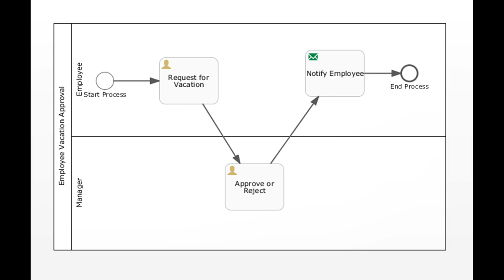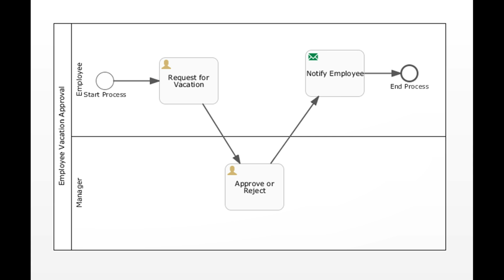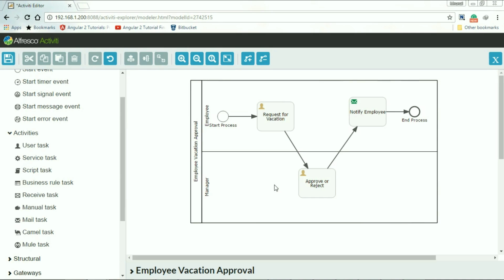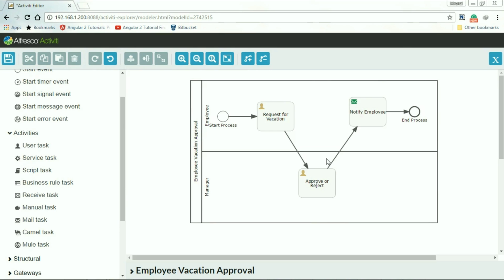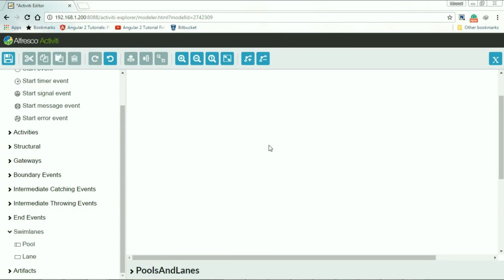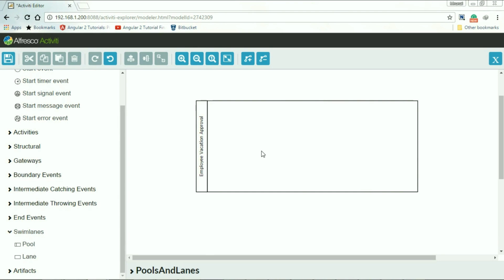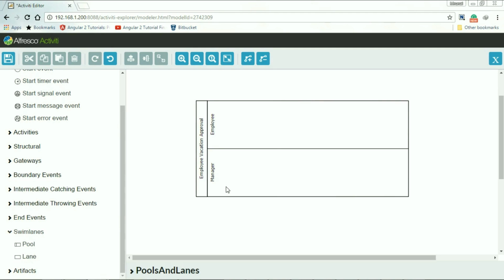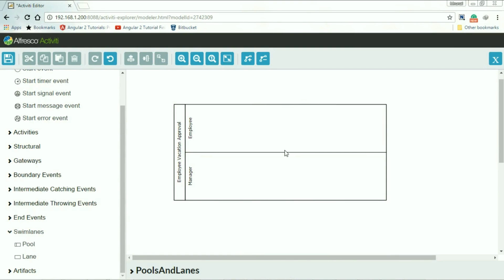How to use Pools and Lanes in Activiti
This video is a demonstration of pools and lanes in Activiti with a example of business entity and business roles.